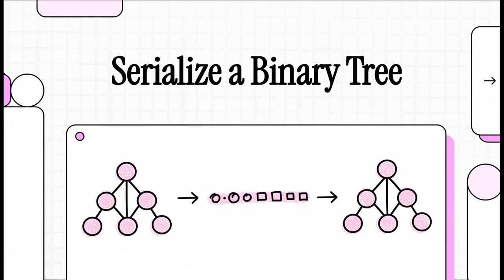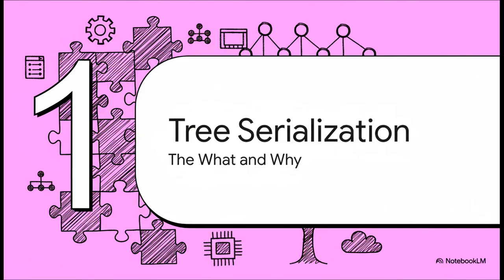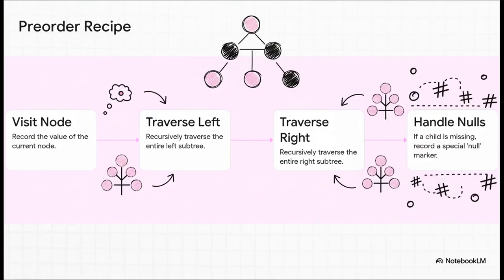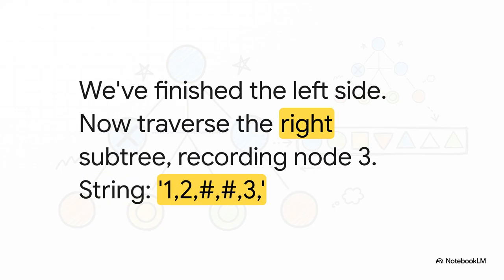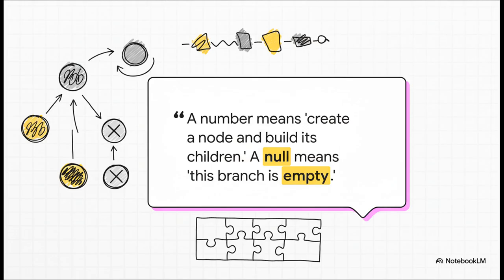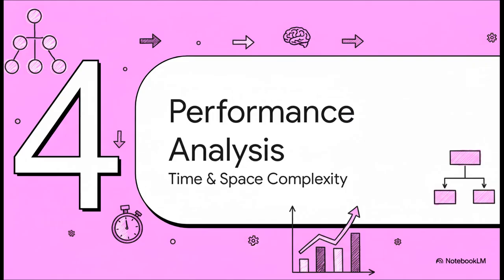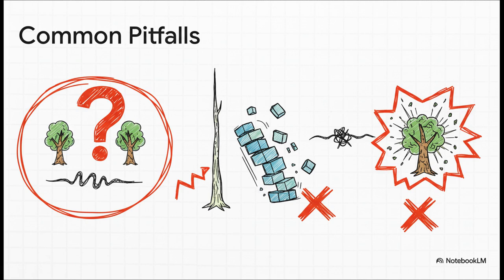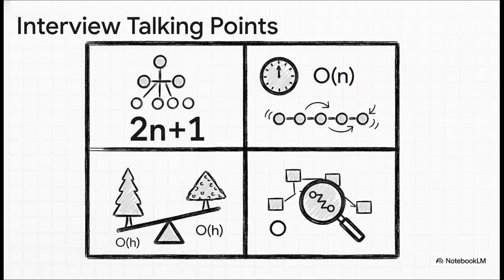Serialize a Binary Tree